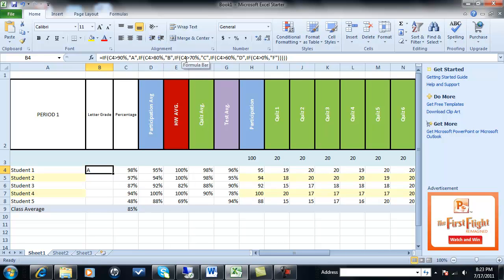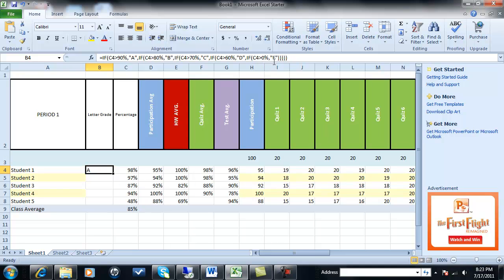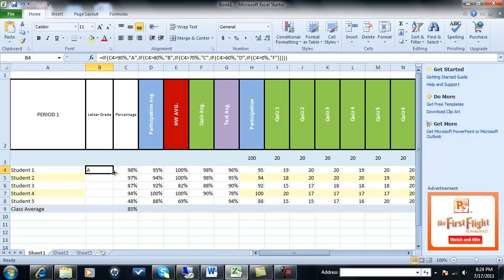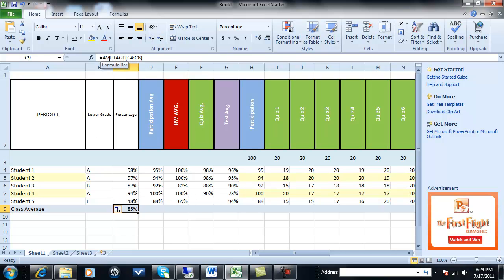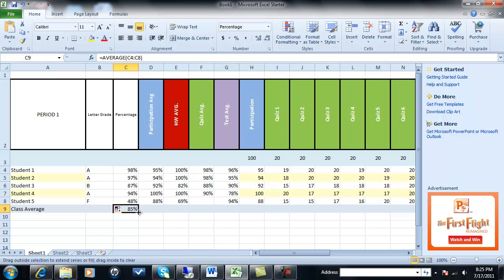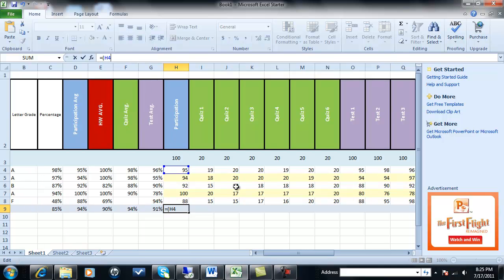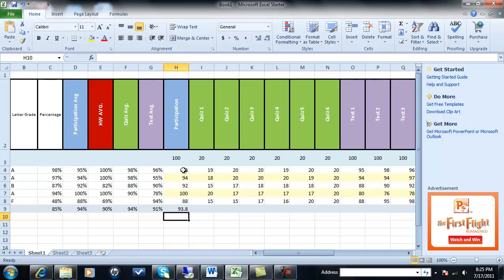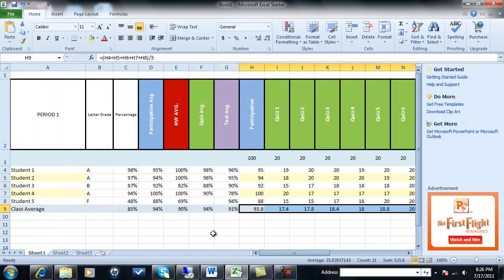A5-4 % to Letter Grade, Class Average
A5-4 Percentages to Letter Grade, Class Average